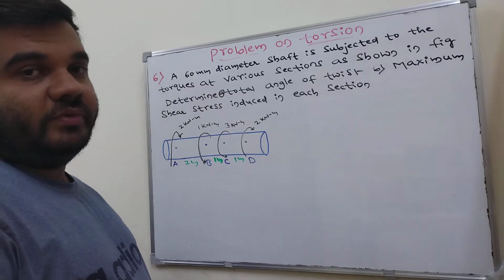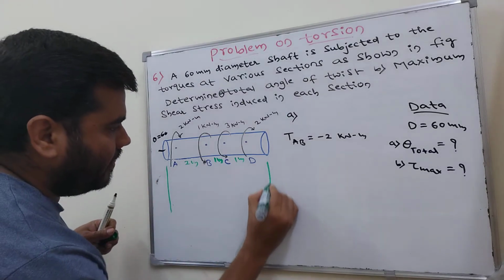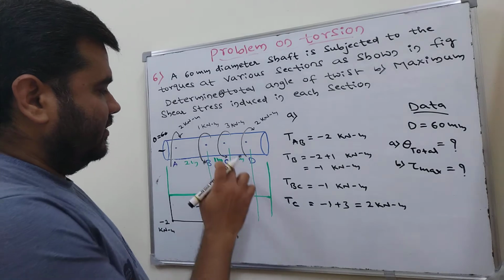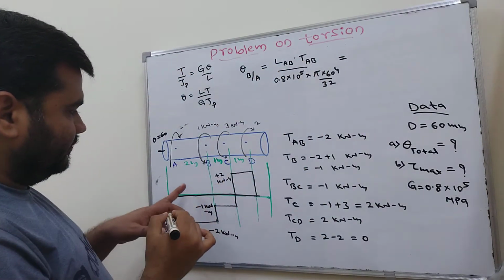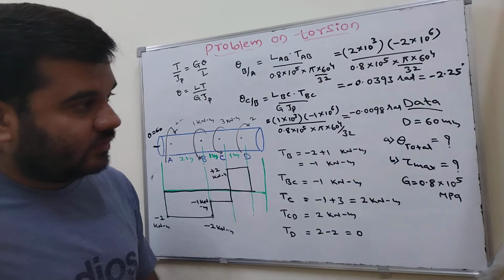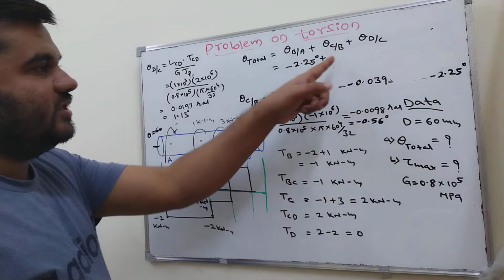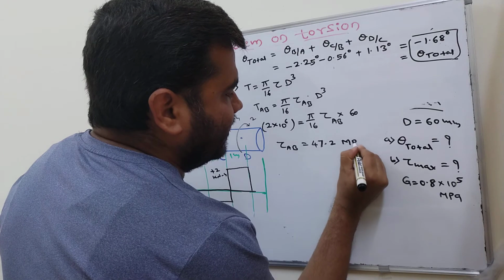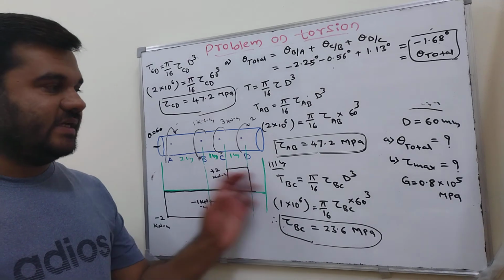Problem on Torsion 06 |Calculate SectionWise Angle Of Twist & Shear Stress|SOM|MOM| VTU|GATE|AMIE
In this video , I have solved a problem  to calculate Angle Of Twist in different sections and total angle of twist , shear stress at different sections for a solid circular bar.Also calculated torque in each sections and to draw the turning moment diagram.